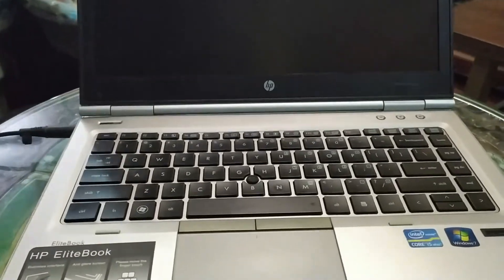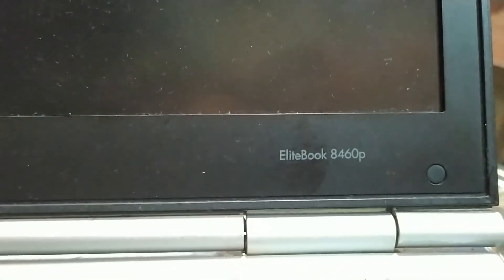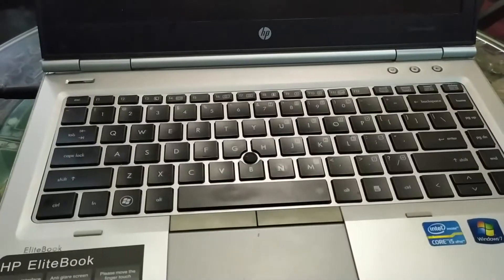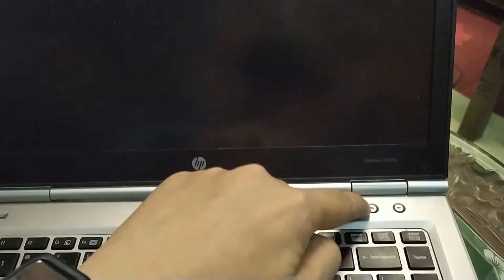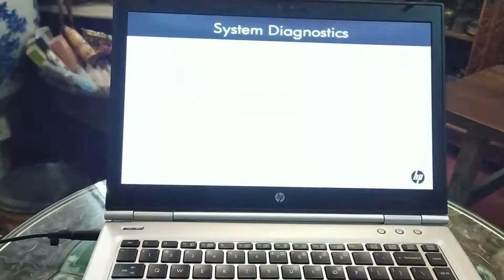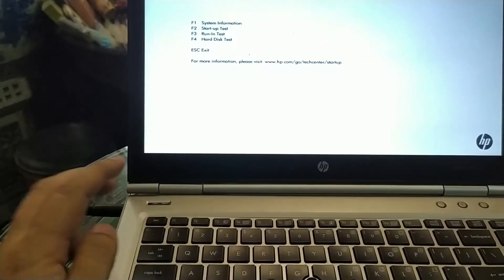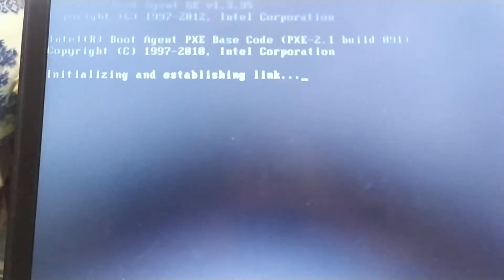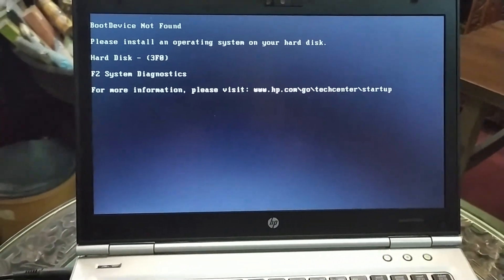HP Elitebook 8460P Can't Turn On - Faulty Power Button Solution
I received a laptop from a friend who couldn't power up his laptop despite having a charging light but can't power on.  Apparently, HP has a System Diagnostic button where you can actually power up the laptop as an alternative.  Here's how you do it.